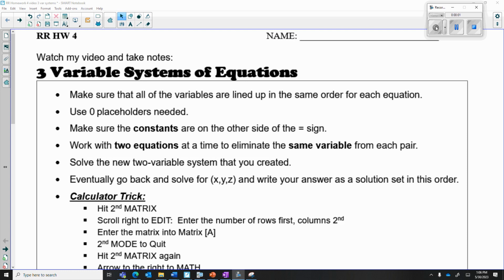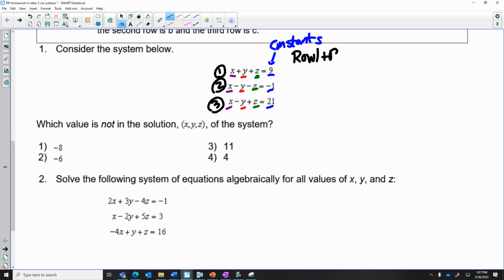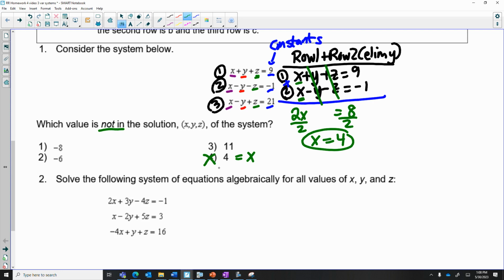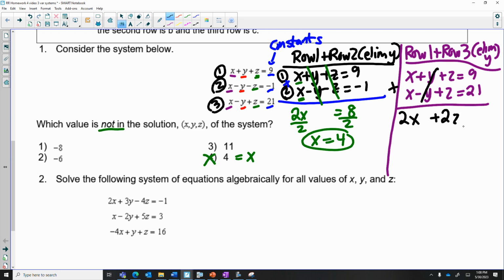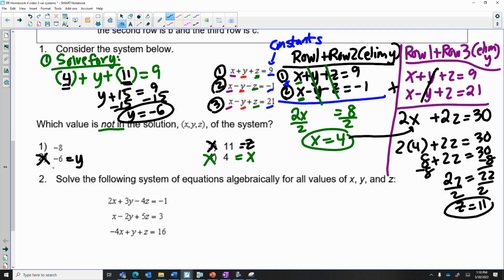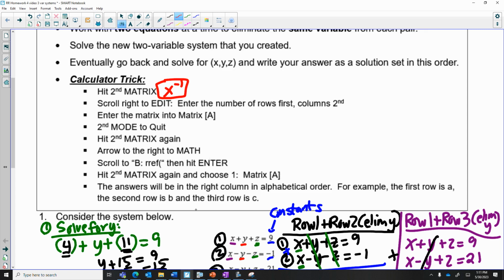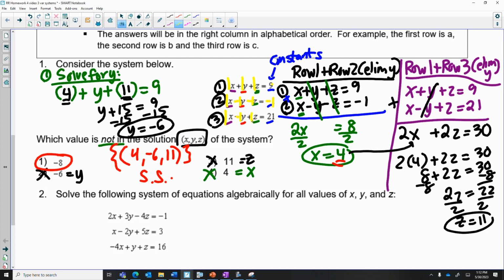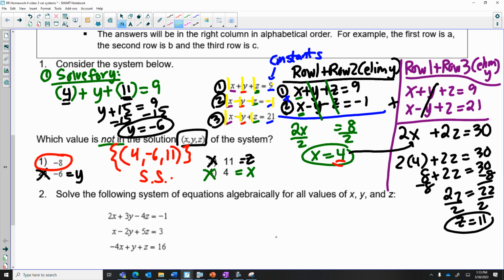3 variable system video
I go over how to solve 3 variable systems by hand as well as using the calculator matrix